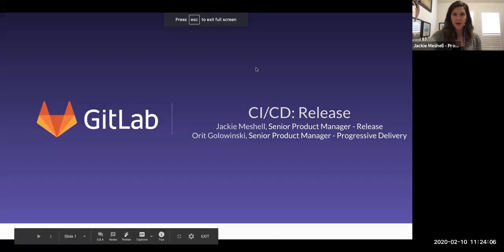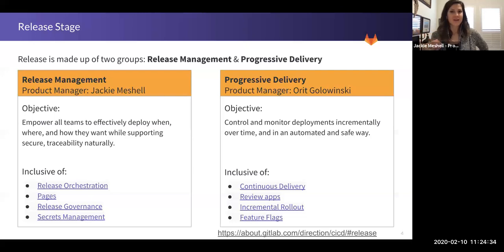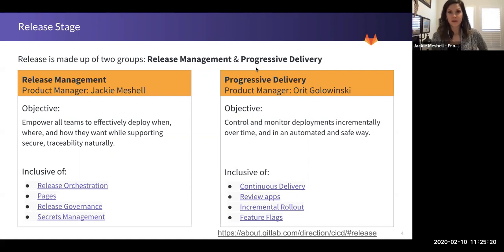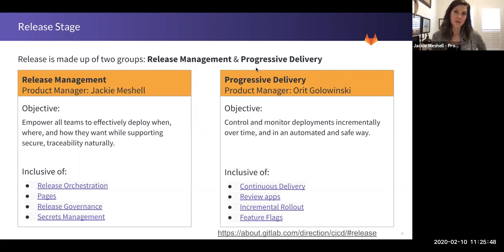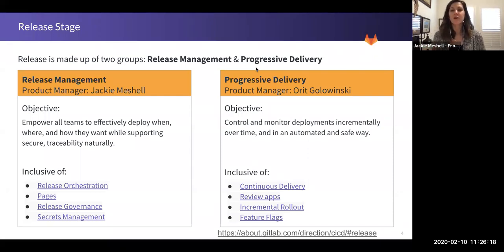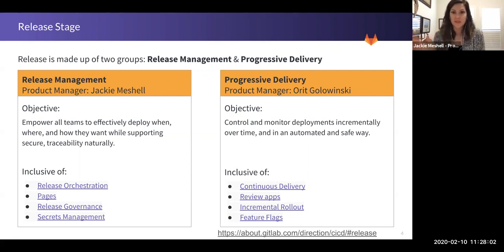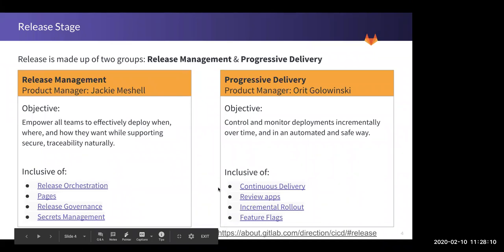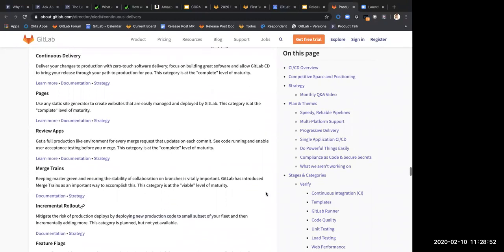What is the difference between Release Management & Progressive Delivery?